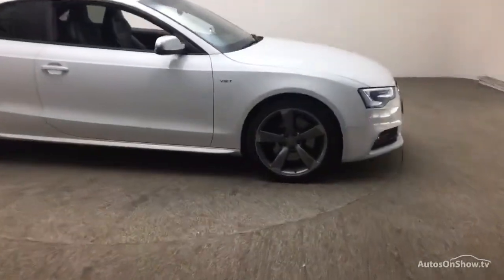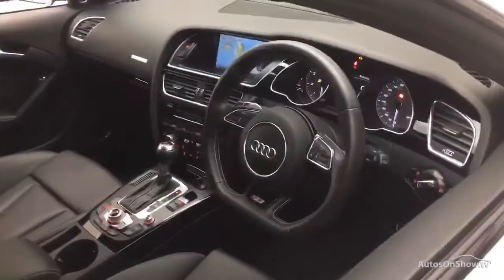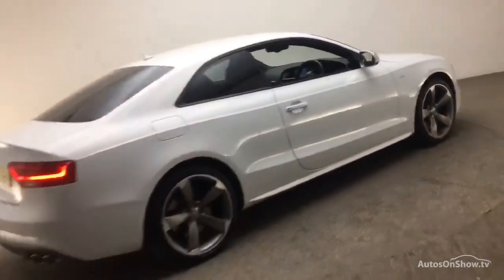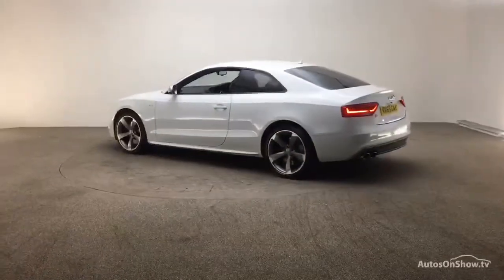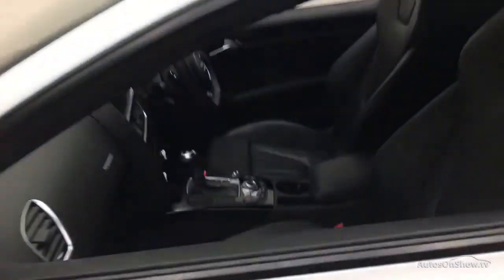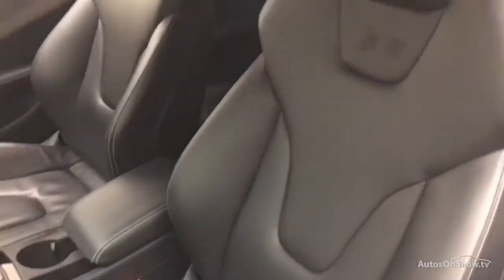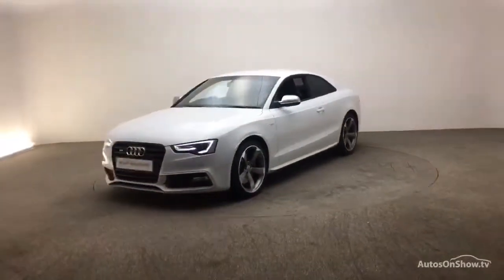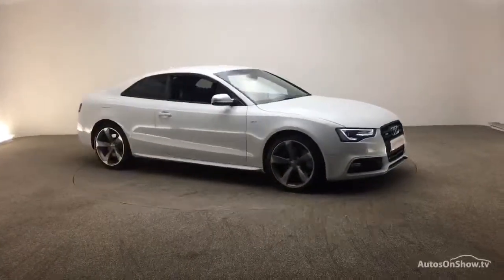RK65GAX AUDI A5 S5 TFSI QUATTRO BLACK EDITION WHITE 2015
2015 AUDI A5 S5 TFSI QUATTRO BLACK EDITION COUPE PETROL, in WHITE